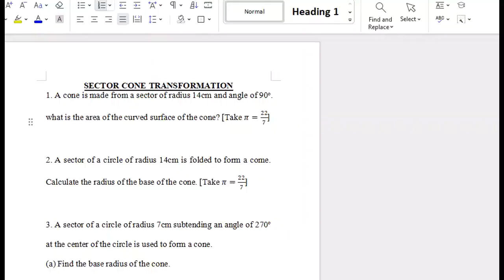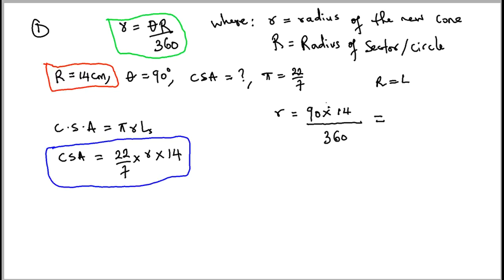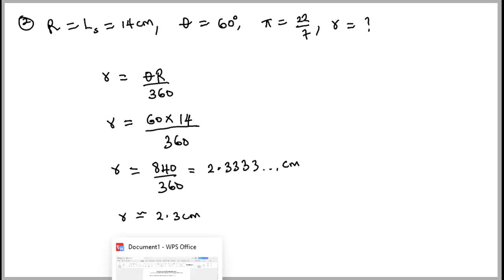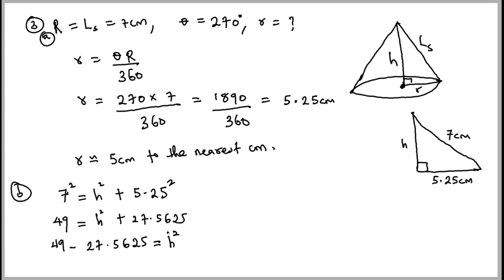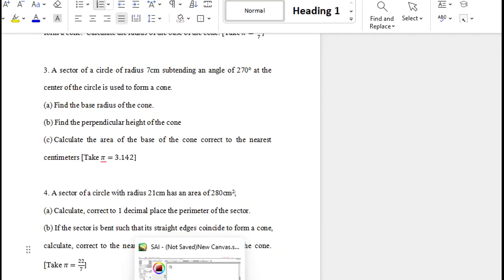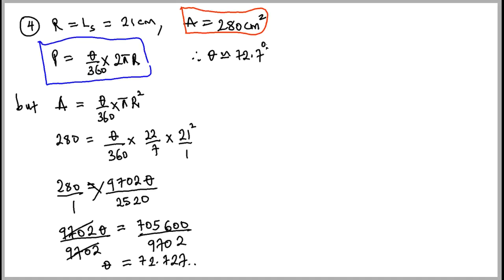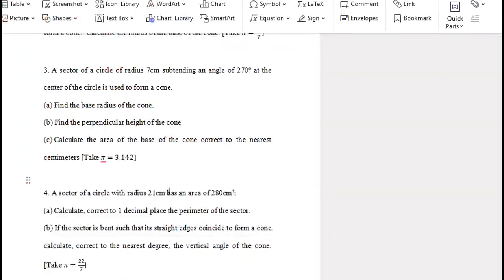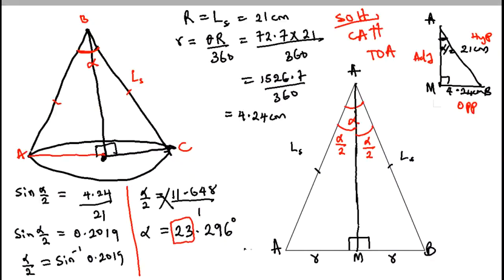Class 10||Mensuration||Sector - cone transformation 2